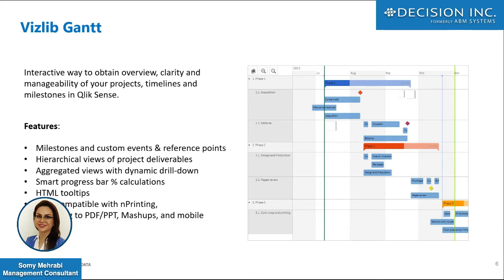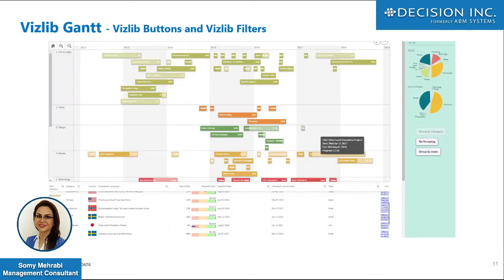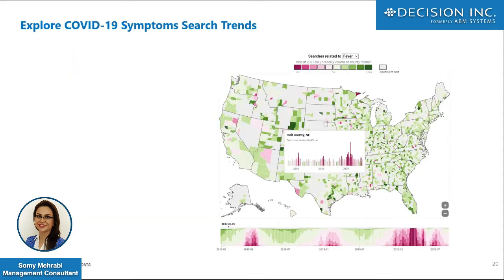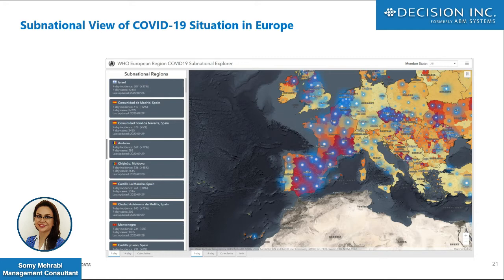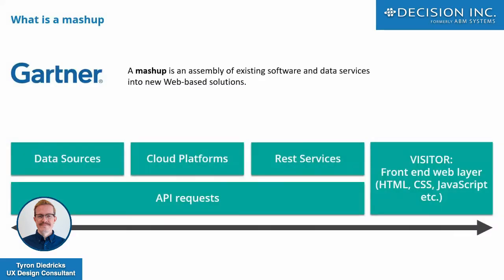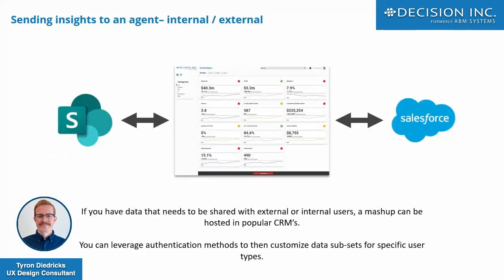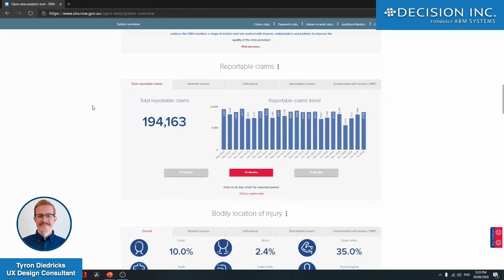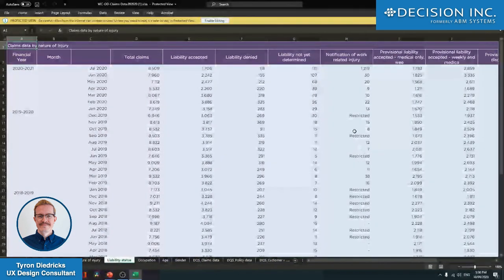Webinar Boost Your Qlik Sense App with Advanced UX & Mashups October 2020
SUMMARY
Do you know absolutely everything about advanced user experience (UX) products for Qlik Sense? See how any user can leverage advanced analytics on the fly to figure out which step to take next. We will introduce three Qlik Sense add-on products that we love – Vizlib, AnyChart and Mashups.

Join us for an interactive live demo. We will show you how to unlock the true power of your data with interactive data visualisations, self-service solutions and game-changing writeback capabilities.

Get in touch with us decisioninc.com.au